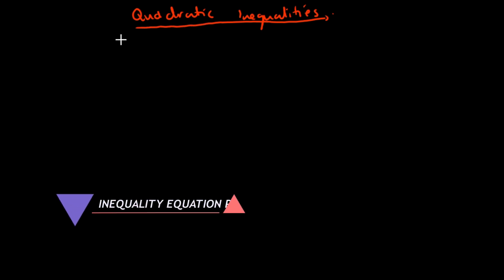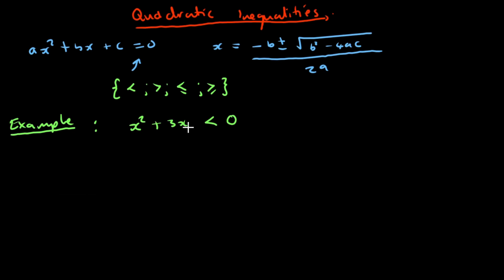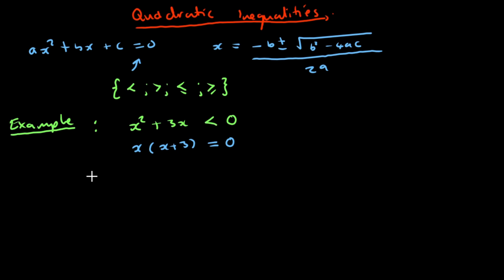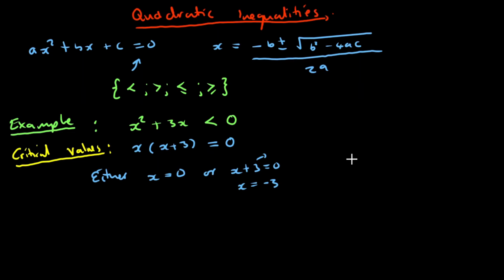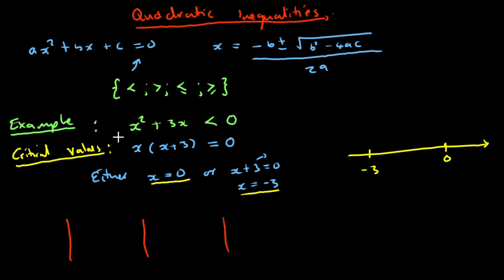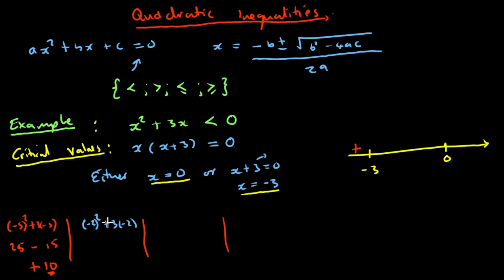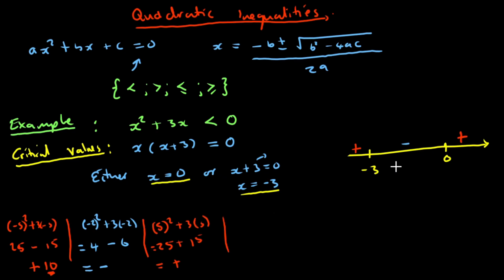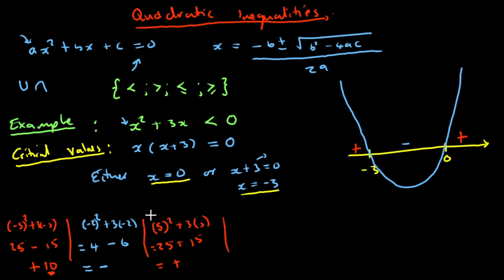INEQUALITY EQUATIONS 2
INEQUALITIES EQUATIONS PART 2 is one of the three inequality videos I made for Grade 12 learners who do Pure Mathematics. Everything in my videos is explained from scratch.
Please follow upon all the videos to clearly understand all concepts

1. PAPER ONE QUESTIONS
Quadratic Equations
Basic Algebra
Nature of Roots
Inequalities
Surds
Exponents
Number Patterns
Functions (Linear, Hyperbola, Parabola, Exponential, Logarithms)
Finance
Differential Calculus

2. PAPER TWO QUESTIONS
Statistics
Analytical Geometry
Euclidean Geometry
Trigonometry